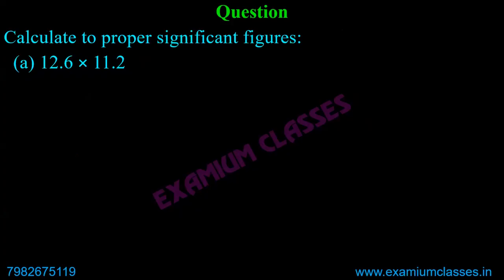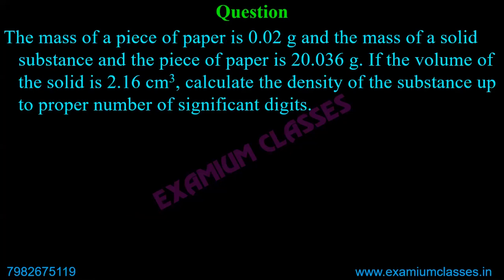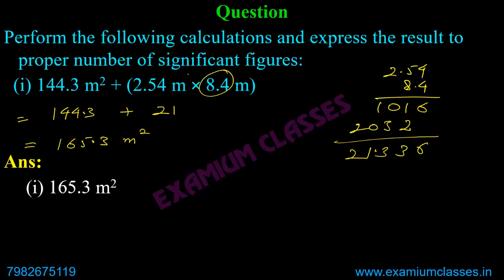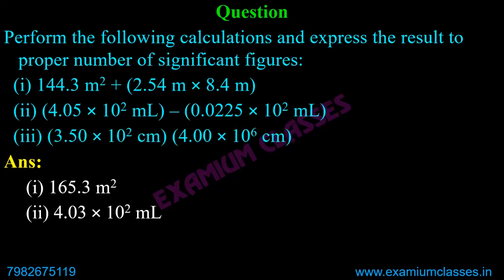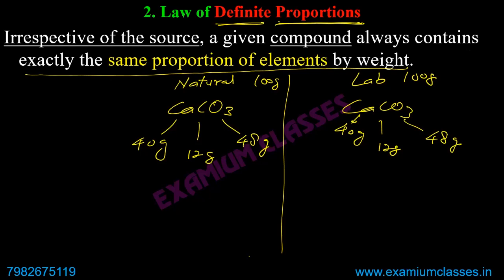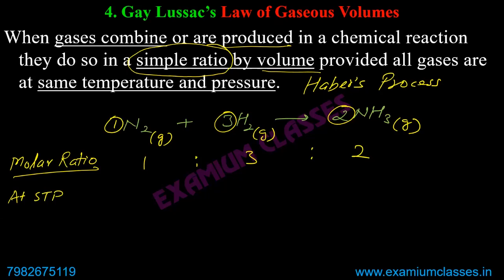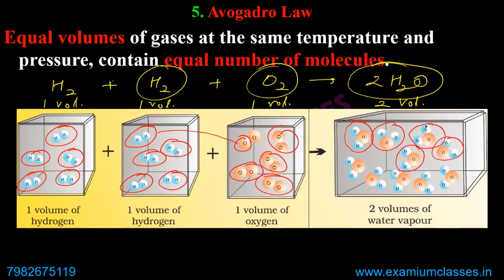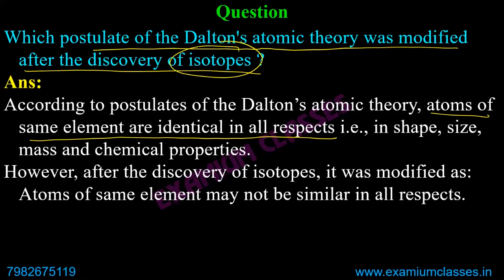Questions (Significant Figures) and Gas Laws Some Basic Concepts of Chemistry Class 11 Chemistry